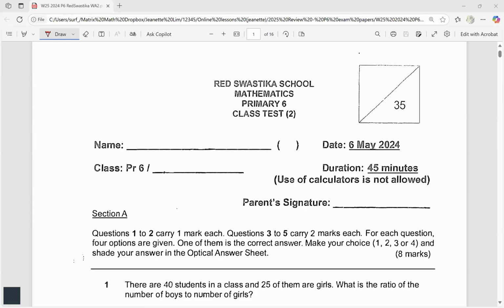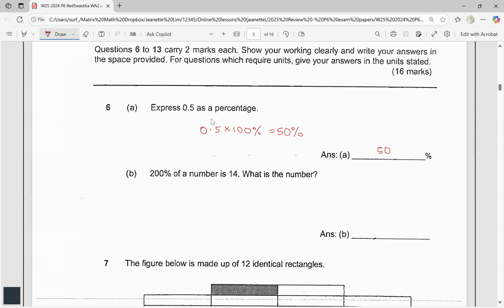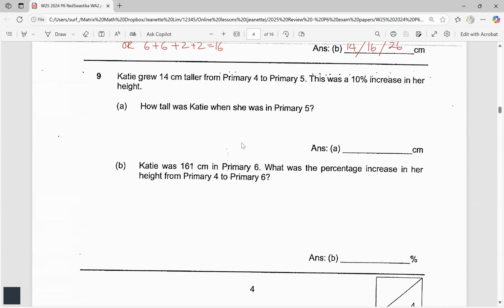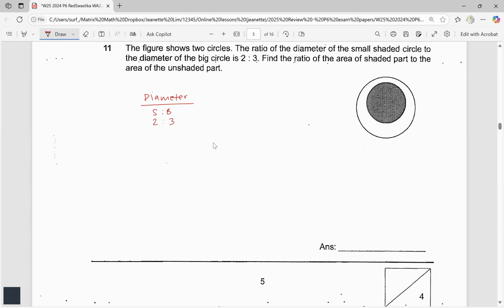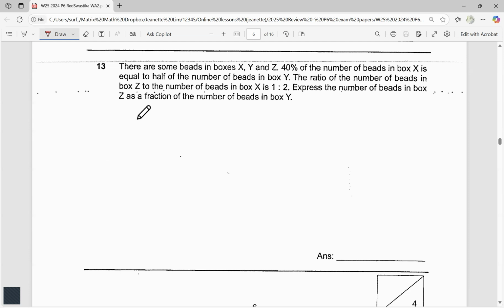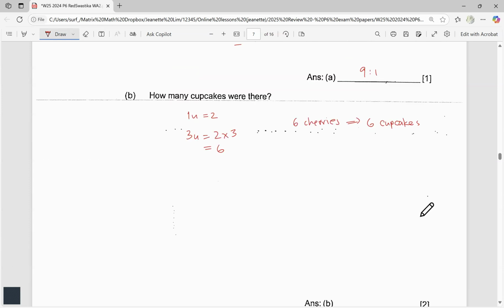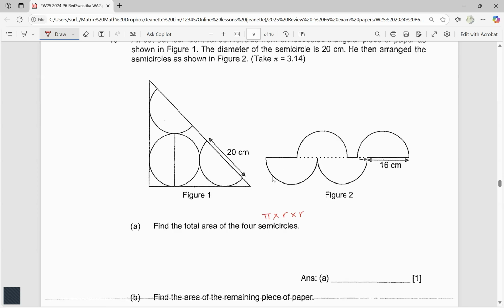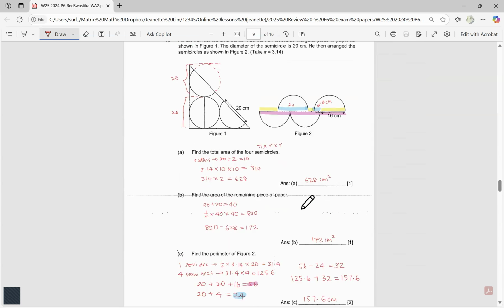Primary 6 Red Swastika WA2 2024 Math Video Solutions